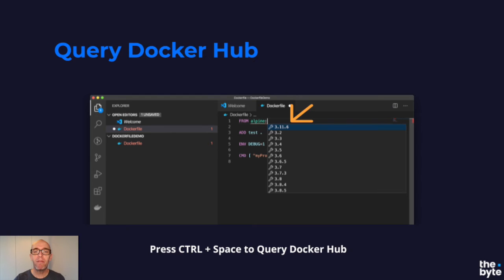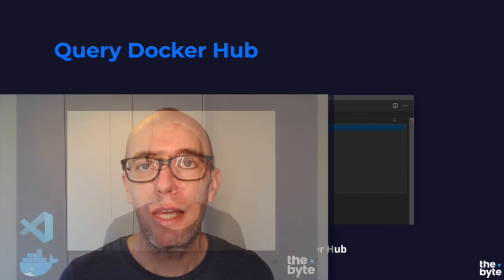Docker Power User - Write Dockerfiles with VS Code Docker Extension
Learn how to become more efficient in writing Dockerfiles using the Visual Studio Code Docker Extension.

The Docker extension provides:

* Intellisense command completion
* Command Documentation
* Links to Docker documentation directly from VS Code
* Query Docker Hub directly from VS Code for Images and Tags

Interested to learn more. Check out the Udemy Course on How to become a Docker Power User with Visual Studio Code